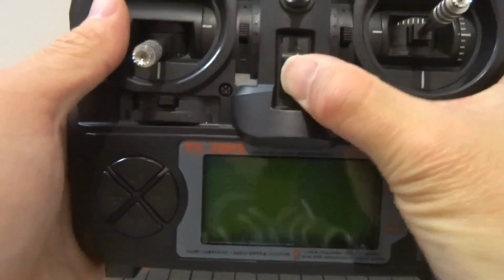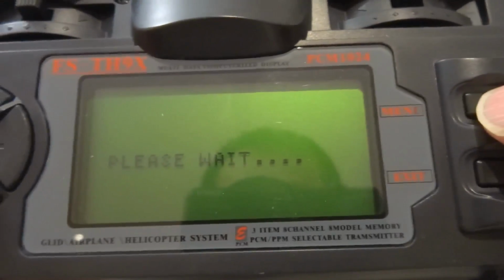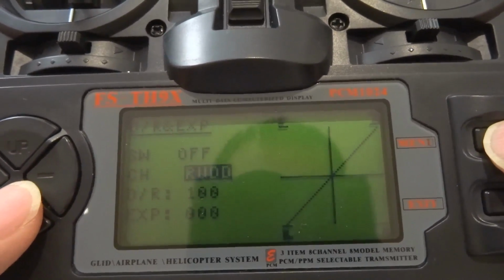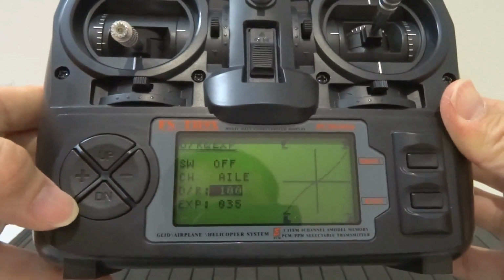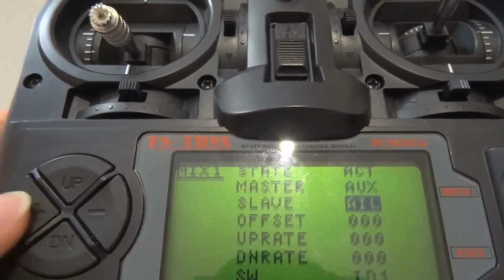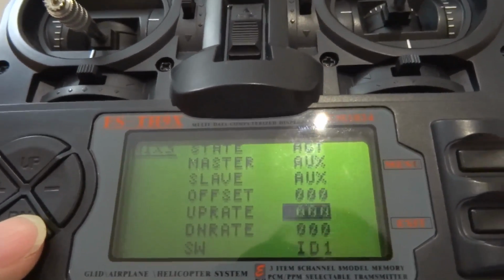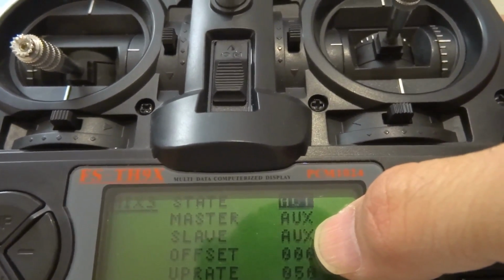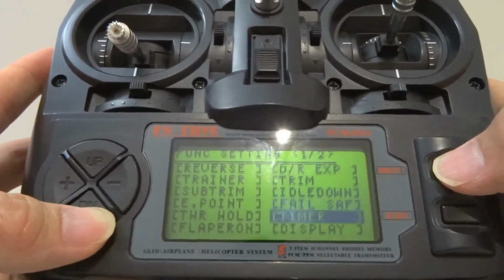All purpose RC Transmitter set up - Quadcopter - Test transmitter - Flysky TH9x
If you have watched rc transmitter set up youtube videos that shows cleanflight or betaflight, you would have seen that the rc set ups are just expo/rates on the 2 channels(standard is expo 35 on 100 and low rate 70) - Aileron, Elevator and keeping the Throttle and Rudder as they are and set up throttle hold (Arm/Disarm) and Flight Modes switches. That's all you need.

This will then get you ready to connect to the receiver and cleanfight or betaflight and you then assign the 2 switches accordingly and make sure that all the 4 channels are behaving accordingly. That's it and you are good to go.

For any quadcopters, these are the only settings that you will ever need to get it flying:
 AETR + DR/Expo, Arm/Disarm, Flight Mode

If you have watched rc transmitter set up youtube videos that shows cleanflight or betaflight, you would have seen that the rc set ups are just expo/rates on the 2 channels - Aileron, Elevator and keeping the Throttle and Rudder as they are and set up throttle hold (Arm/Disarm) and Flight Modes switches. That's all you need.

Purchase links
Flysky FS-i6S +  FS-iA6B Receiver